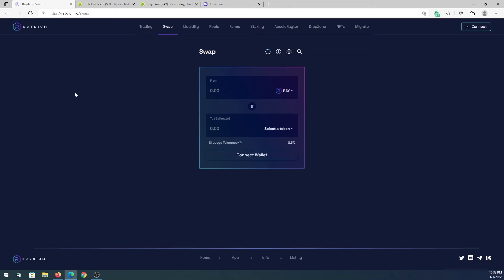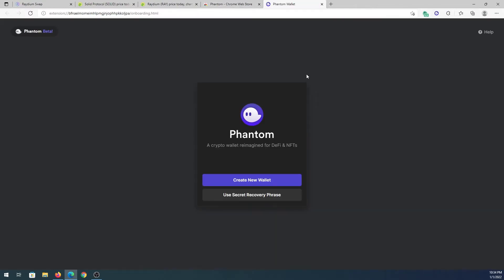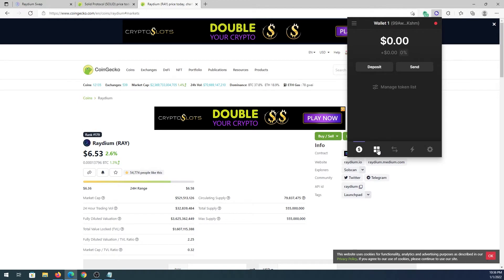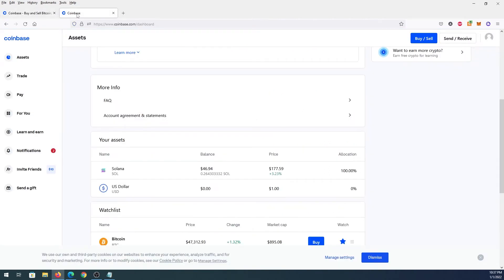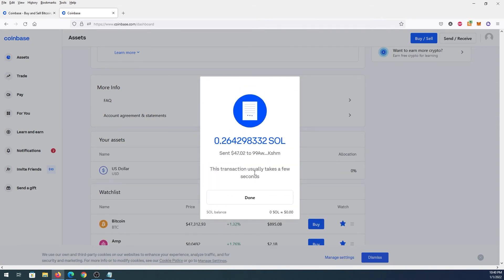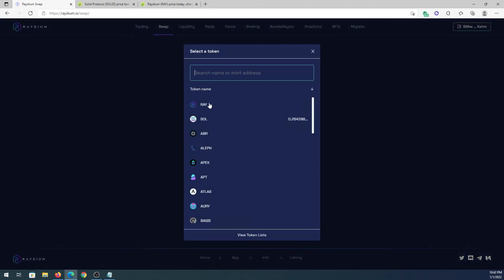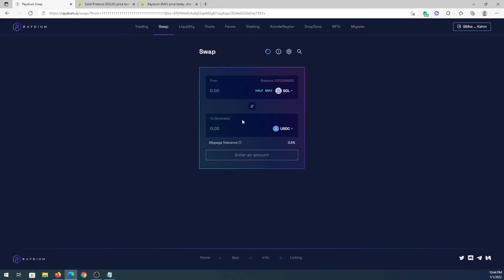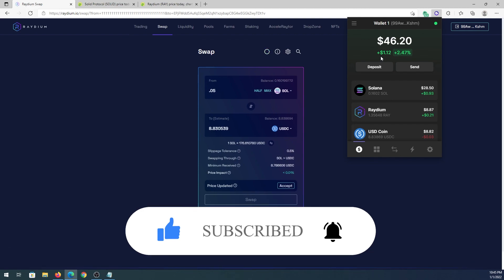How to use Raydium Swap | Solana DEX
In this video I will show you how to use Raydium swap and where to purchase sol token to use on Raydium dex.